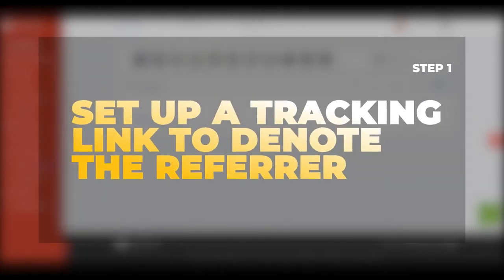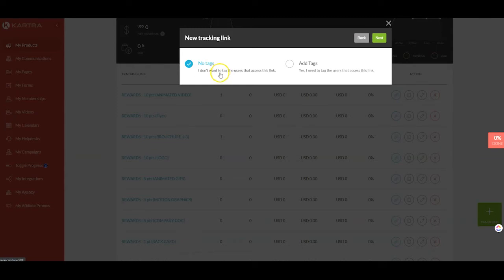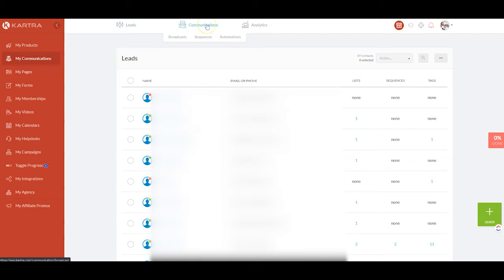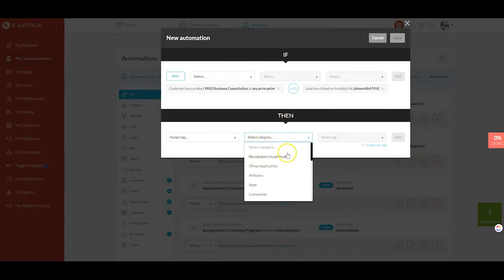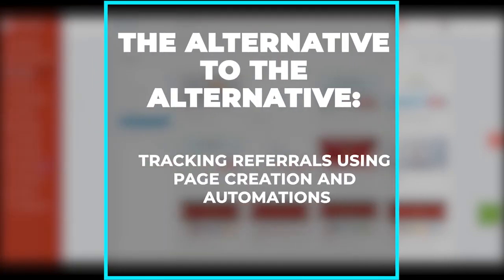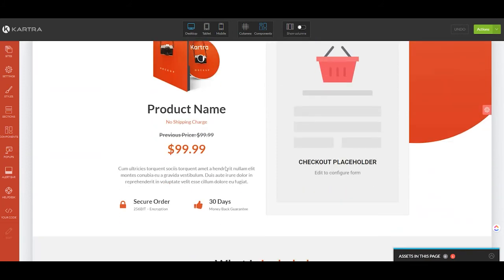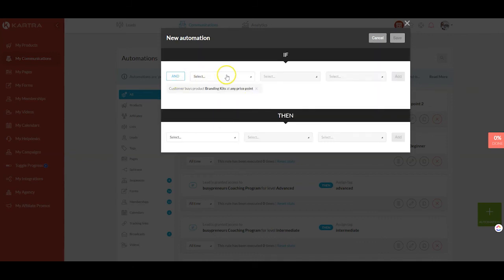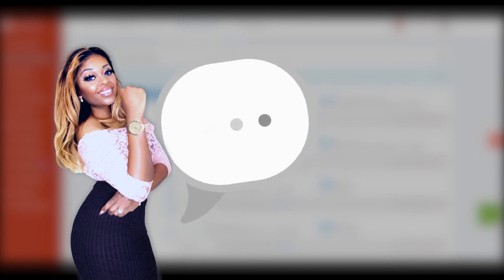How to Create a Makeshift Affiliate Program in Kartra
Get your all-in-one website solution (with web design, video marketing, emails, helpdesk, and more) with Kartra! (I get credit for you signing up if you like it so thanks!)

Want more hands-on help for just about any business pain point?